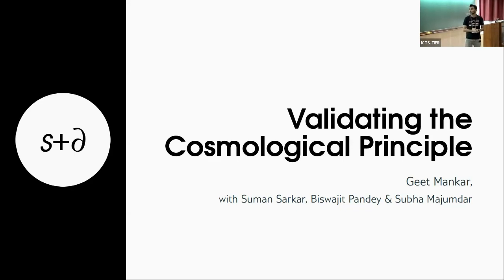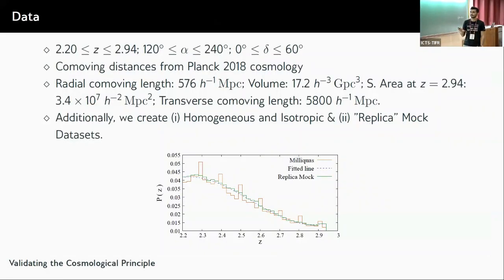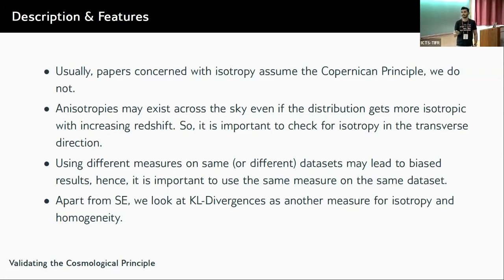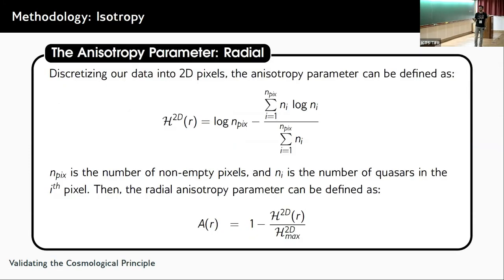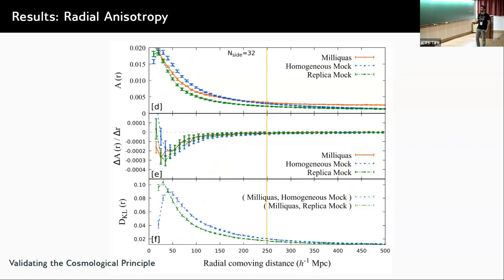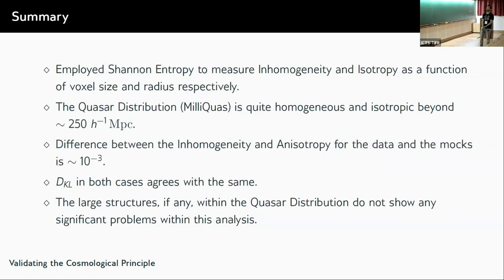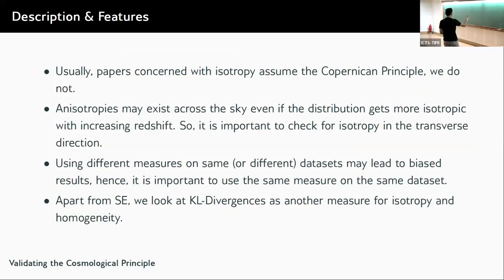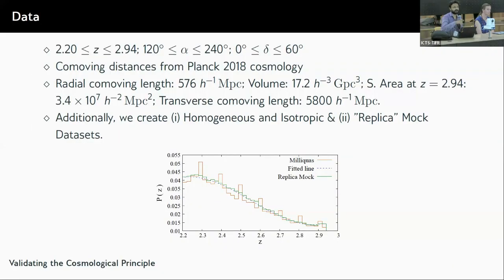Validating the Cosmological Principle by Geet Rajio Mankar